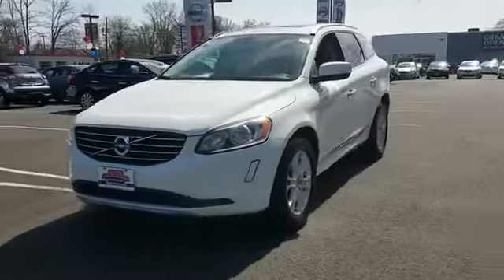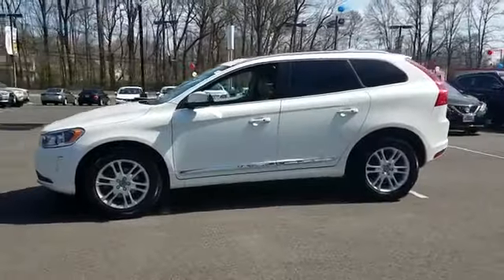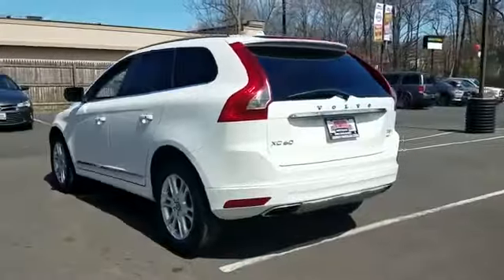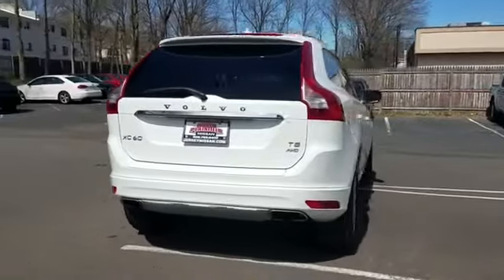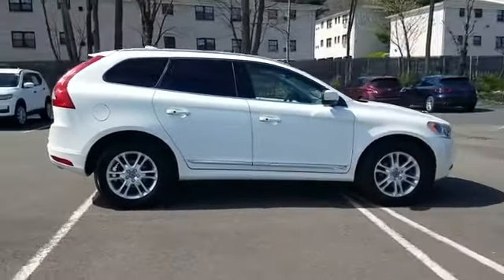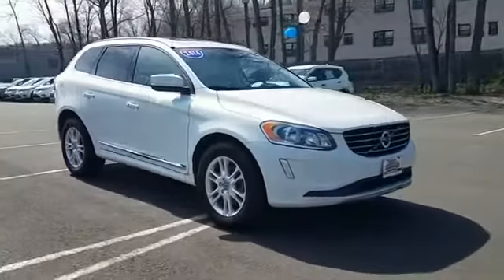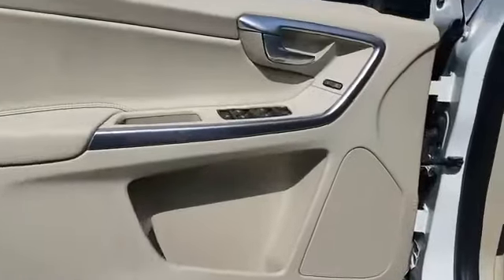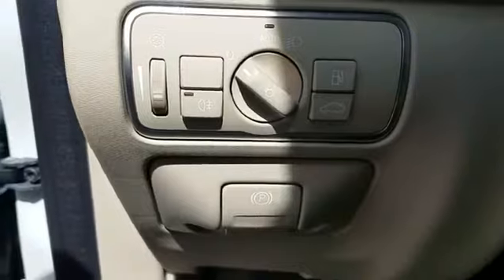2016 Volvo XC60 T5 Premier North Plainfield, South Plainfield, Berkely Heights, Warren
2016 Volvo XC60 T5 Premier North Plainfield, South Plainfield, Berkely Heights, Warren, Scotch Plains AWD, Heated Front Seats. Ice White 2016 Volvo XC60 T5 Premier 4D Sport Utility AWD 6-Speed Automatic with Geartronic 2.5L I5 20V TurbochargedALWAYS THE RIGHT PRICE AT NORTH PLAINFIELD NISSAN , NEW MANAGEMENT !! NEW SALESPEOPLE !!! NEW ATTITUDE !!! WE WILL EARN YOUR BUSINESS !!! Recent Arrival!Awards: * 2016 IIHS Top Safety Pick+Reviews: * Strong and efficient turbocharged four-cylinder engines; great crash test scores; supportive seats; generous cargo space. Source: Edmunds